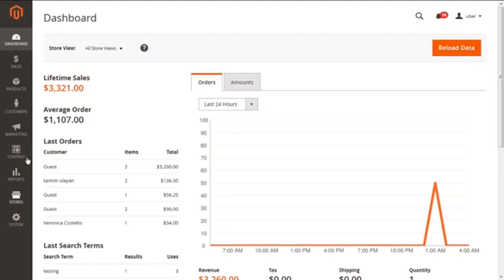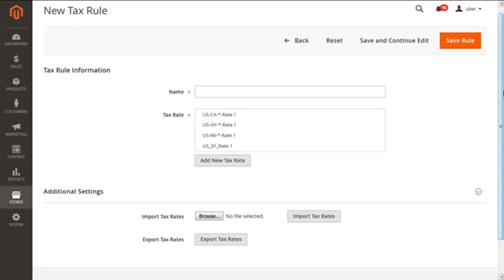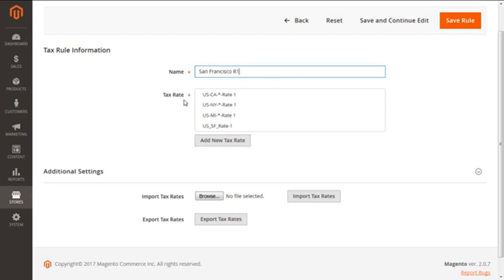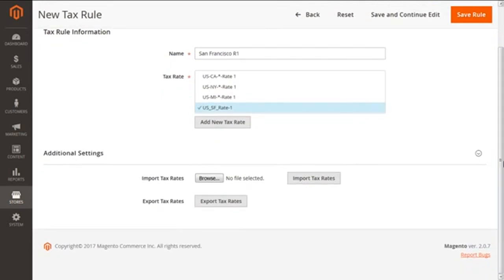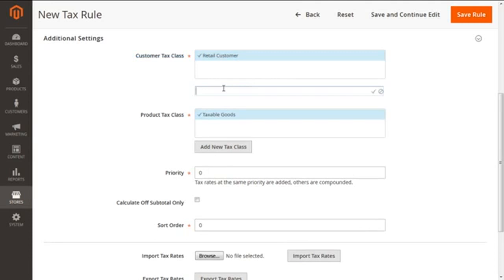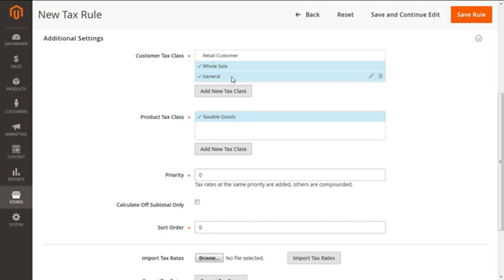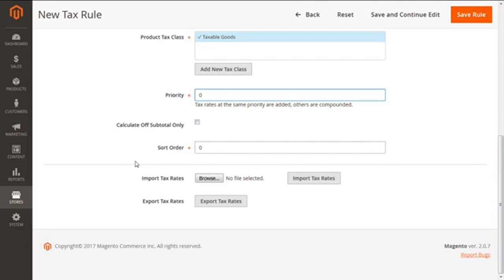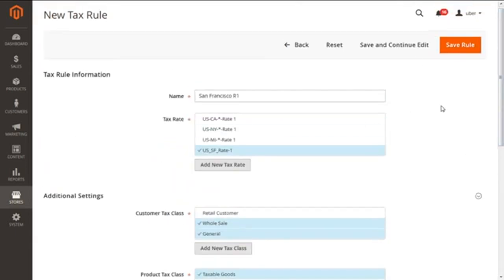Magento 2 - How to create Tax Rules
This video will help to create tax rules for your Magento 2 store.
Let your Magento store add more to your magnetic power to allure customers with our easy Magento support.

Leave your details and we will contact you back within next 12 hours.